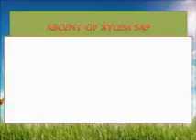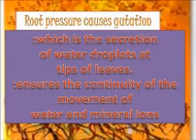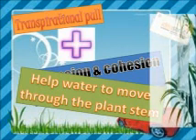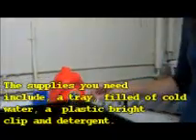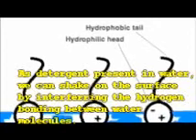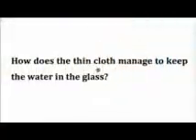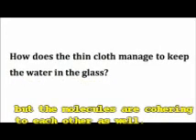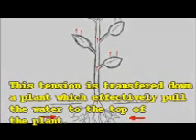part 2: Biology ( Xylem and Ascent Of Sap)